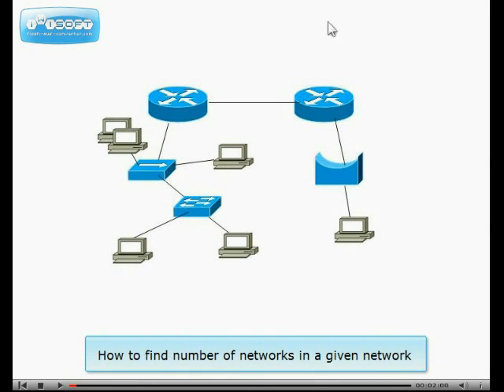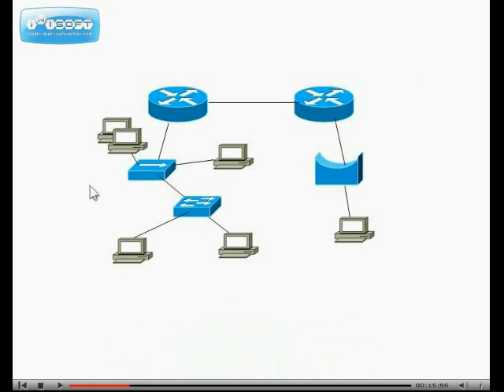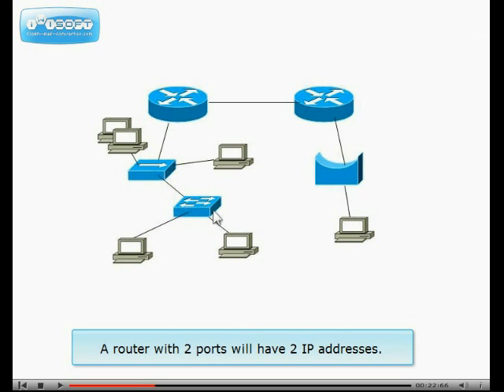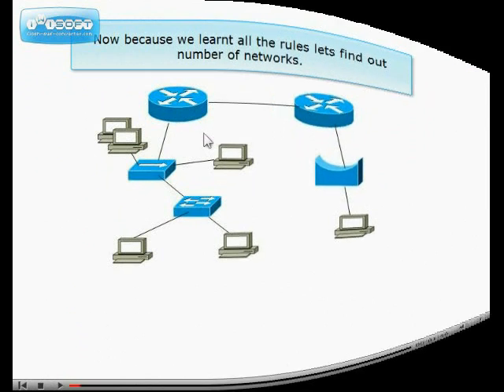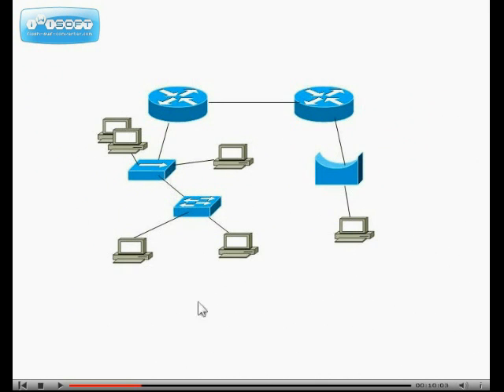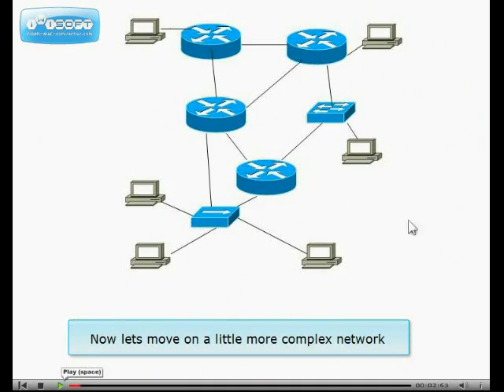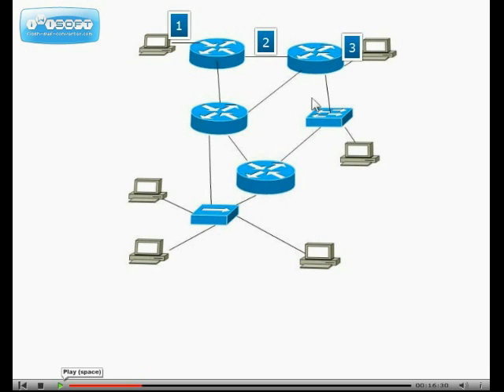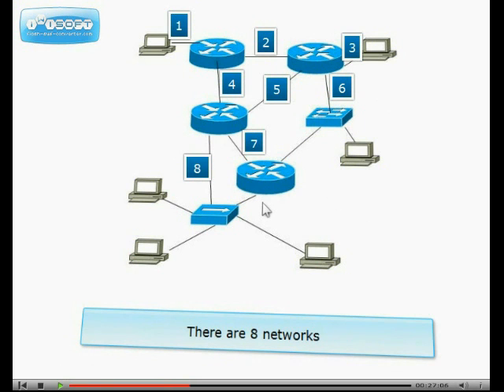Intro TCP/IP 3: How to determine the number of networks in a network diagram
This video show how to find the number of networks (IP subnetwork) in a given diagram.

New video uploaded Jan 2015.